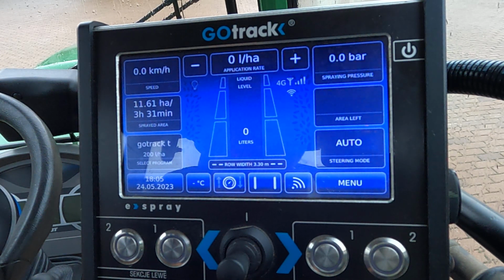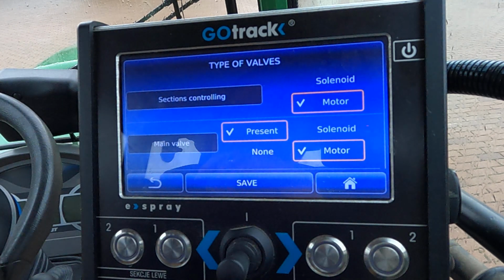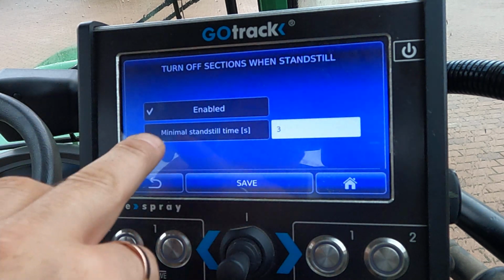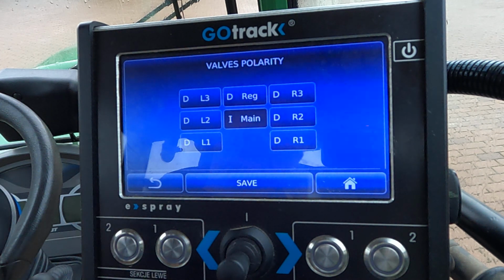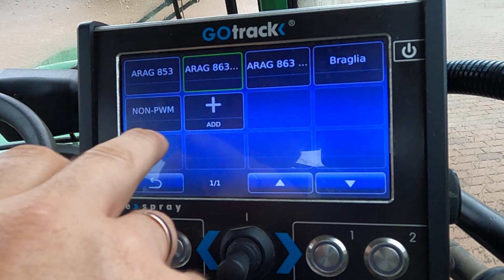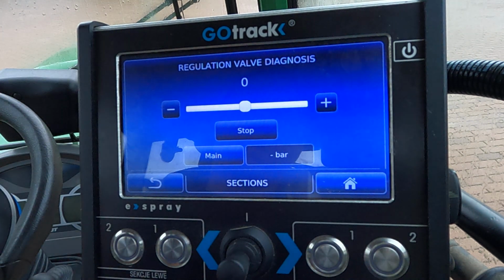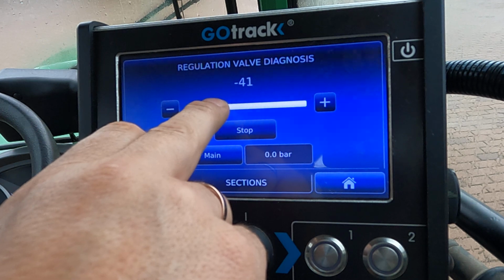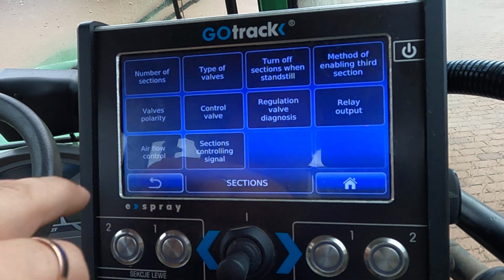GOtrack eSpray - section settings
Manual for section setting in the GOtrack eSpray spraying computer